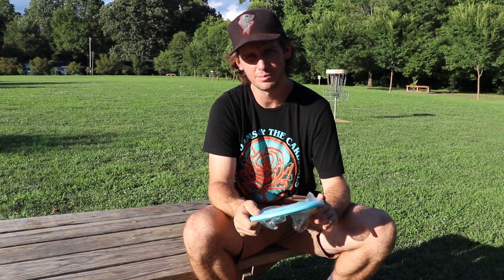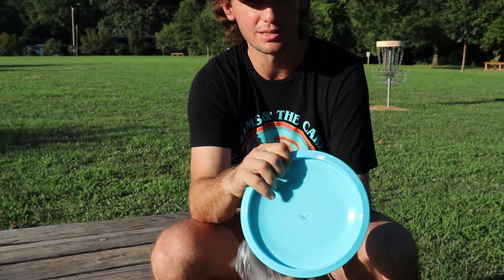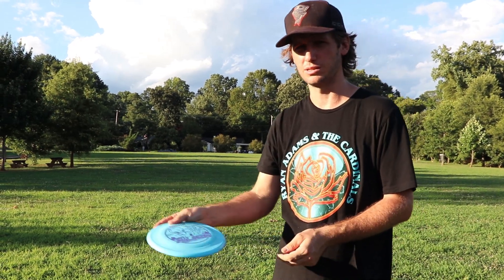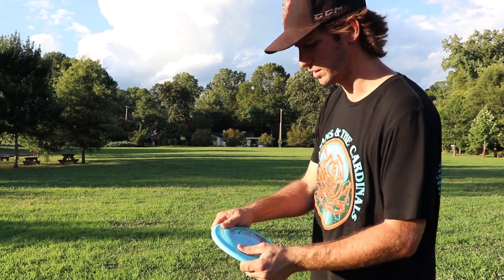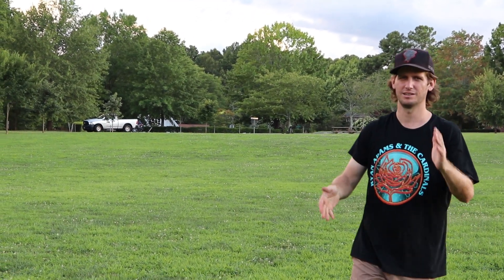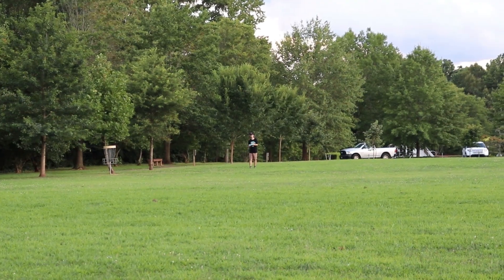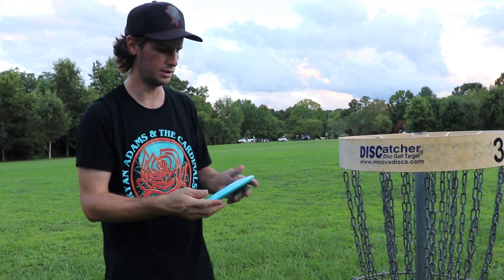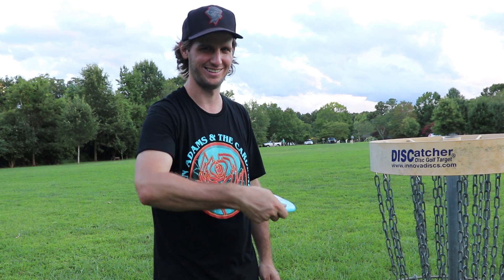ALIEN from Innova - Review!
Craig reviews the Alien, a brand new all-purpose disc that just dropped from Innova!

Unique in both look and feel, its top resembles a Sonic, its rim is like a mid-range. Its flight is surprisingly stable, maybe a tad overstable. The Alien thrives in a universe of spin putts, approach shots, and short-range drives.